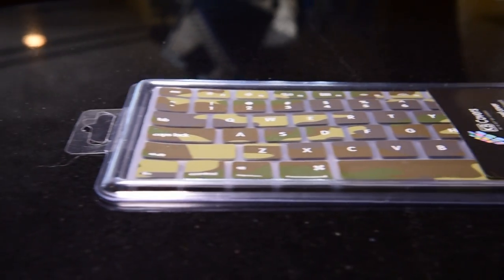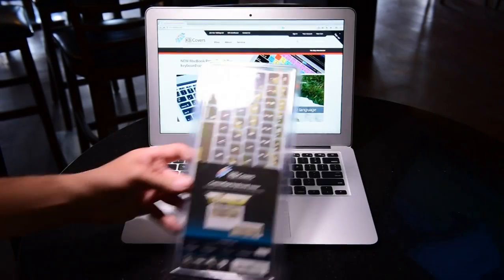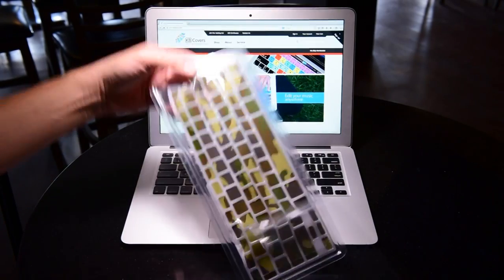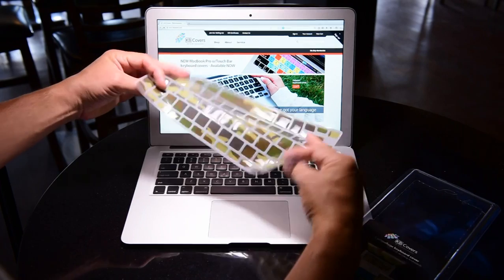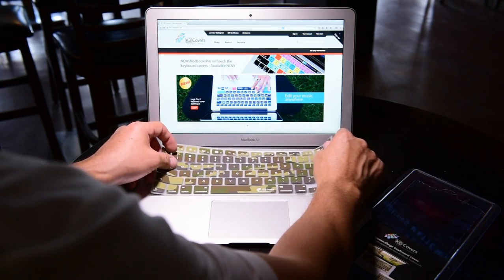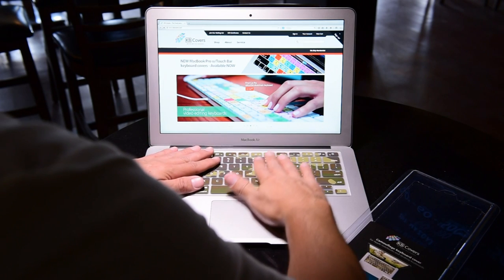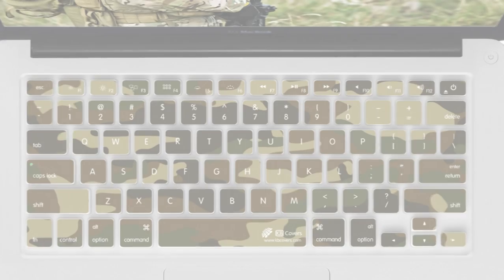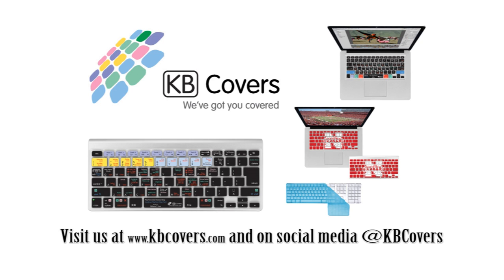KB Covers Camo Keyboard Cover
Available for your MacBook, MacBook Pro, MacBook Pro Retina, MacBook Air and the Apple Wireless keyboard

The Camouflage KB Covers is one of our latest cool designs. KB Covers creates the finest silicone keyboard cover to protect and enhance your Apple MacBook and MacBook Air laptop computer. Our covers are unique for many reasons. First, you can feel the difference. The durable, ultra-thin silicone we use results in a soft tactile feel that does not restrict typing. Second, you can see the difference. Every key is individually molded (including the return key and function keys) and specially printed for a long lasting professional look. Also, there is a see thru area for the CAPS LOCK light, so you can see if it is on. Compatible with: 13-inch MacBook (US Keyboard) 13-inch MacBook Air (US Keyboard) 13-inch aluminum unibody MacBook (US Keyboard) 13-inch aluminum unibody MacBook Pro (US Keyboard) 15-inch aluminum unibody MacBook Pro (US Keyboard) 17-inch aluminum unibody MacBook Pro (US Keyboard) Apple Wireless Keyboard KB Covers keyboard covers also protect your keyboard from crumbs, liquids, dust, hair, and the oil from your fingers, which can leave marks on your screen when you close your laptop. They are hand washable and easy to keep clean.

Camo Cover - MacBook Pro Unibody - US